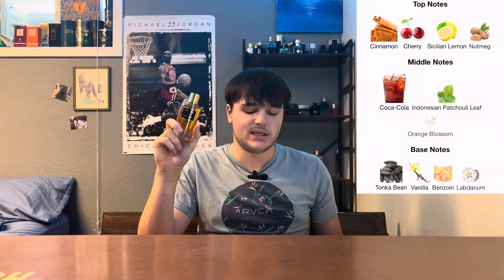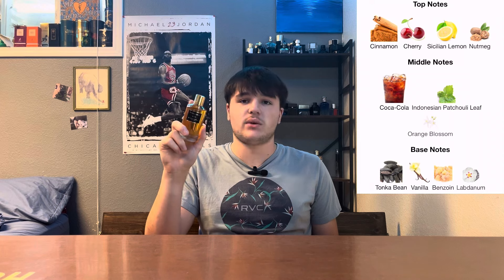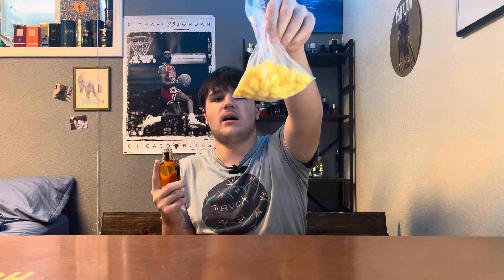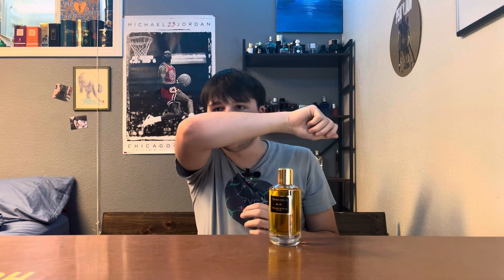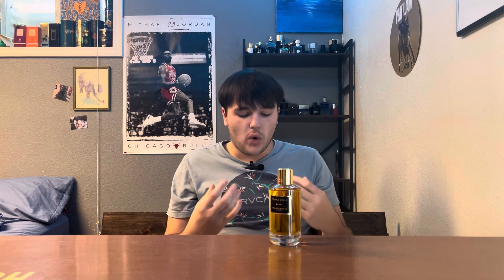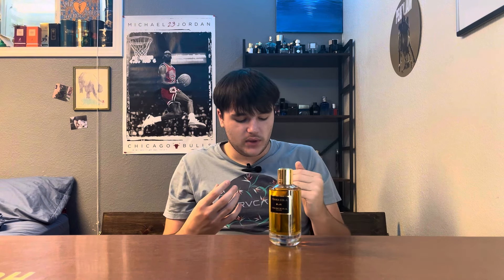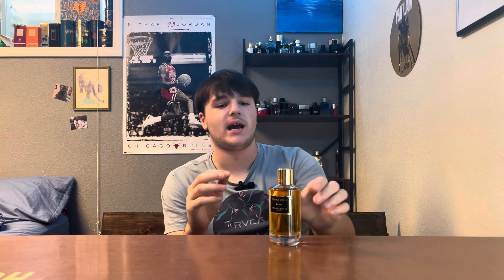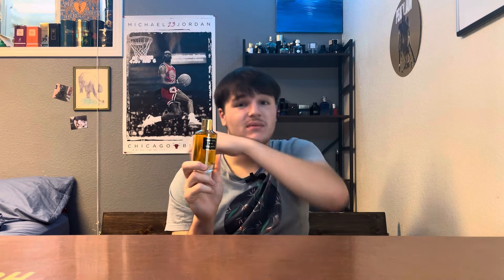Is Mancera Tonka Cola worth the hype?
Hey everyone, in today’s video I will be reviewing Manceras Tonka Cola. I will be going over the note breakdown and what I actually smell, the longevity and projection, the price, the occasions and lastly if you should purchase Tonka Cola. Let me know what you think about Tonka Cola as well as my video in the comments below.